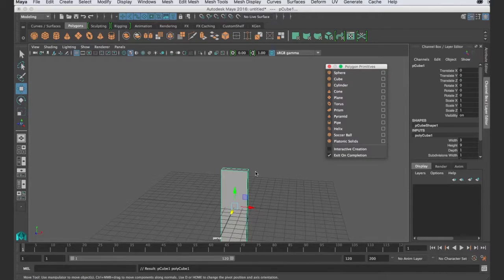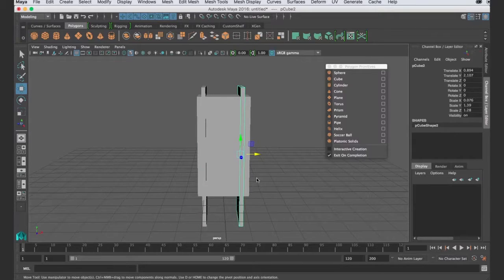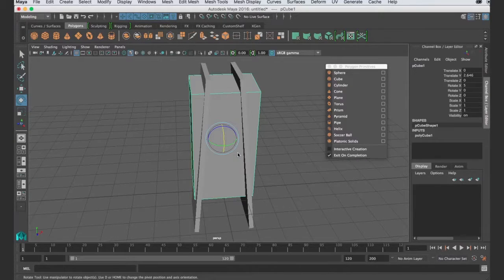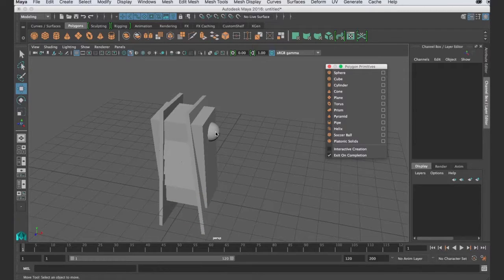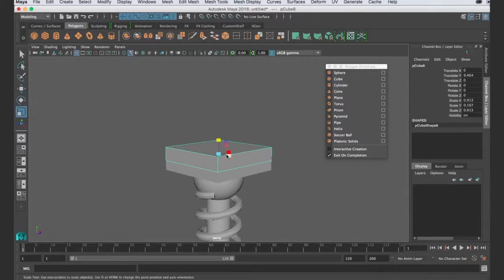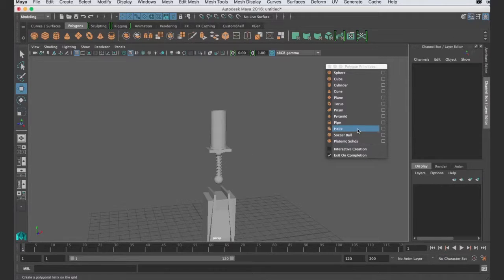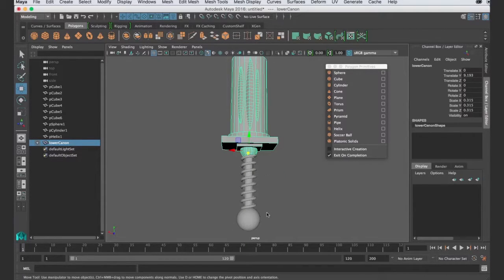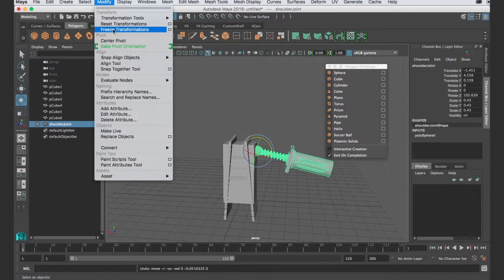Maya 2016 Polygon Objects - 4 Application Exercise_1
Absolute Beginner Maya 2016 Series 2, Video 4. Here we take what we learned in the first 3 videos and apply them to build a robot creature out of polygon primitives.